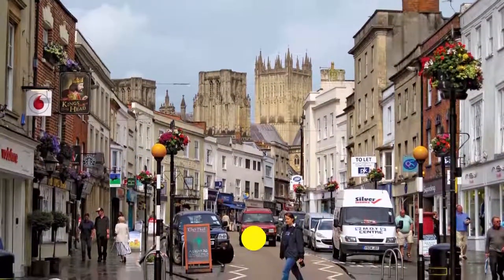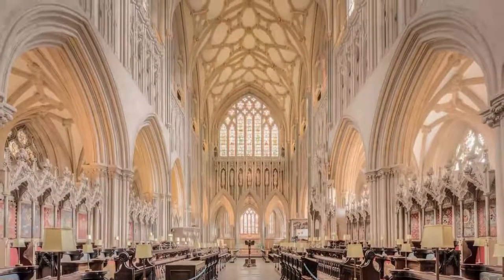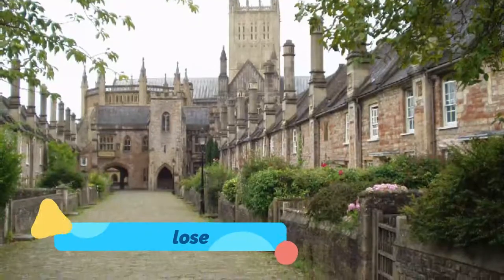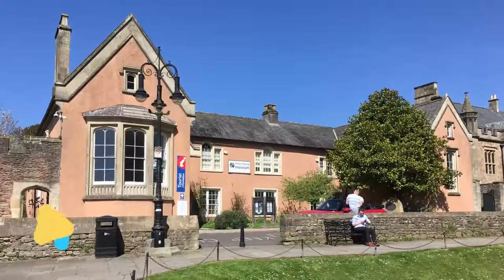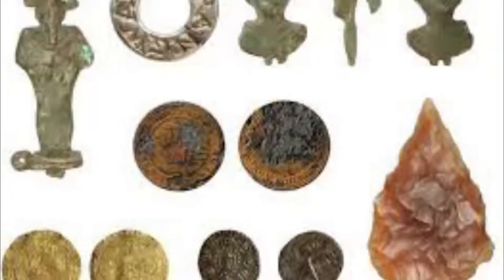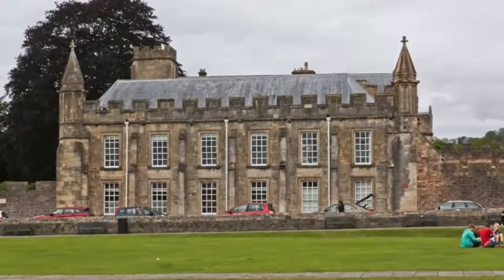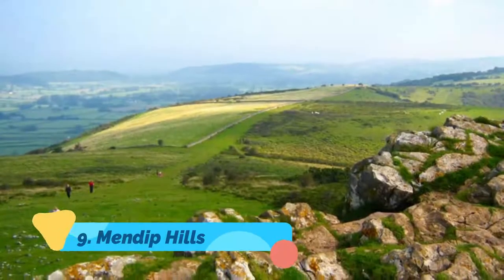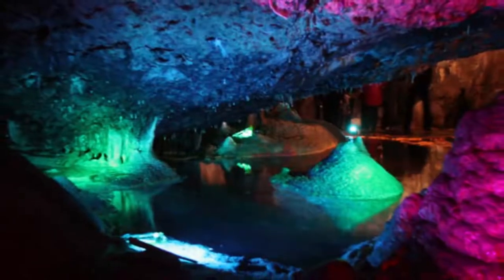Top 10 Places to Visit in Wells | United Kingdom - English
Wells is one of the biggest tourist attractions in England having many best places in Wells. Wells is a city and civil parish in the Mendip district of Somerset, located on the southern edge of the Mendip Hills, 21 miles south-east of Weston-super-Mare, 22 miles south-west of Bath and 23 miles south of Bristol.

As Wells famous places has such a long history and covers a lot of ground, it means that there is a huge amount to see and do – but as best places in Wells is so well connected even if you only have one day in this city, because of a layover or a connecting flight, you can really pack in a lot. To help you even more, you can get a Wells beautiful places 1-Day Ticket.

There are many beautiful places in Wells. England has some of the best places in Wells. We collected data on the top 10 places to visit in Wells. There are many famous places in Wells and some of them are beautiful places in Wells. People from all over England love these Wells beautiful places which are also Wells famous places. In this video, we will show you the beautiful places to visit in Wells.